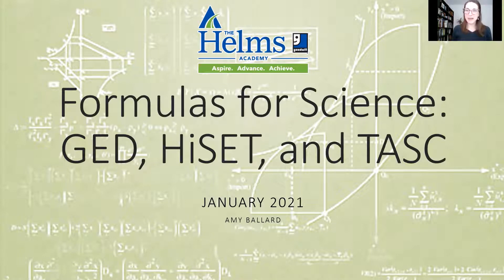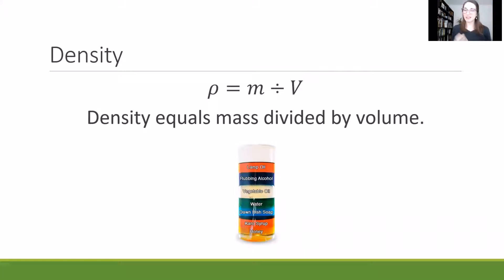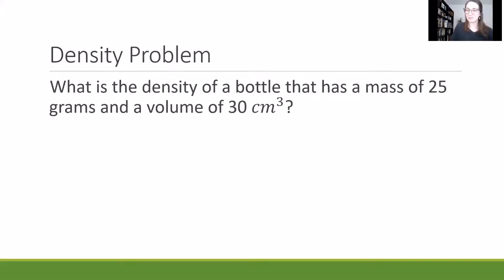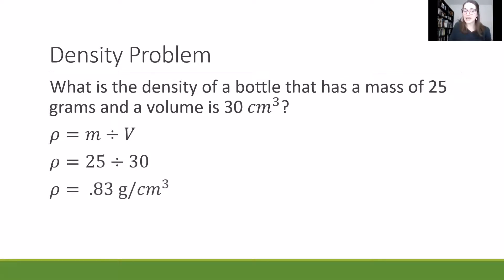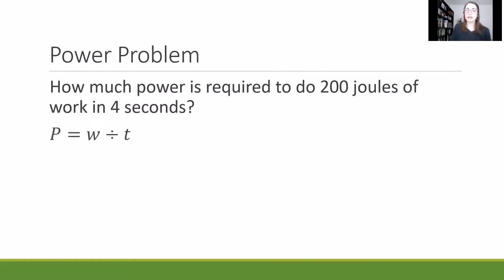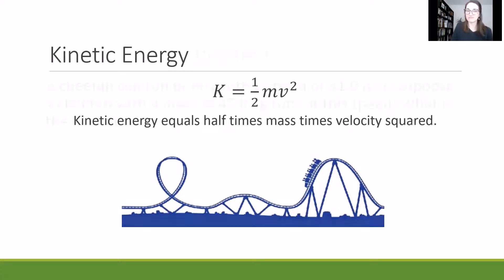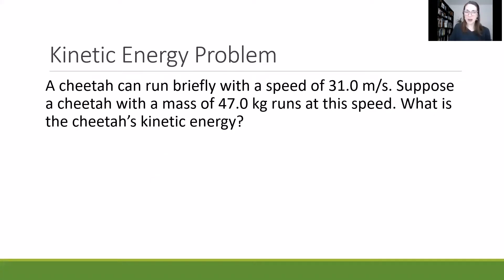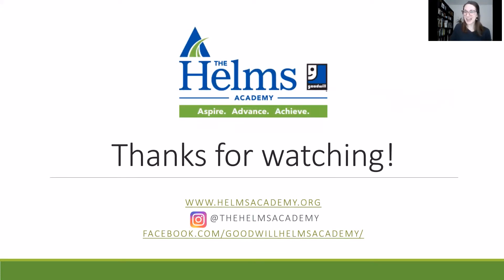Formulas for the Science Test | GED, HiSET, and TASC Science Prep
Learn the formulas and see word problem examples for density, power, and kinetic energy! Great for HiSET, GED, and TASC Science Prep.